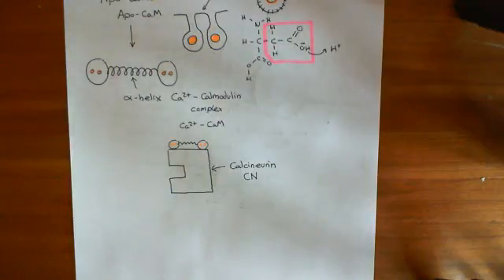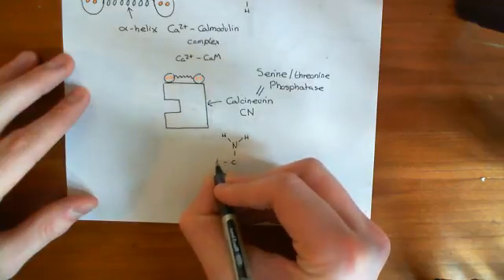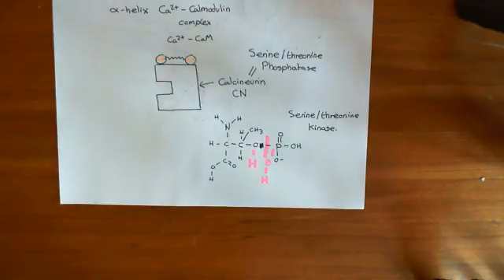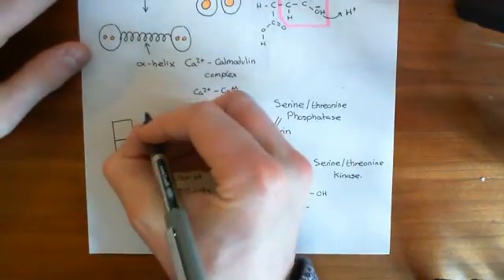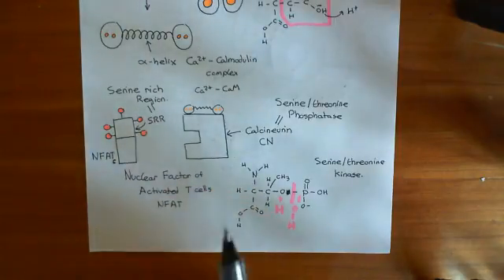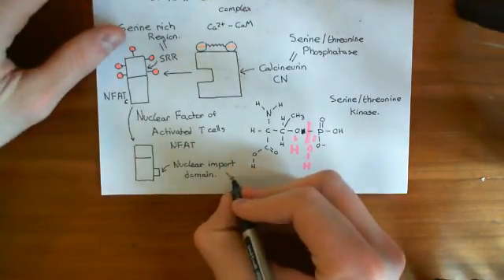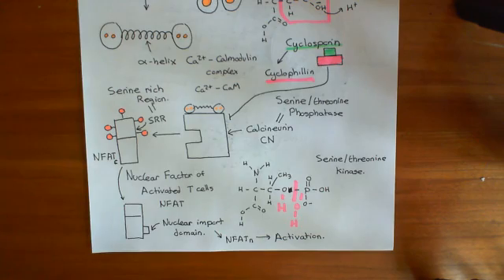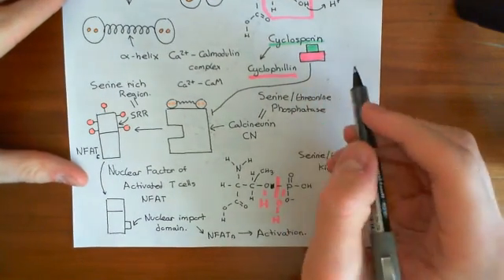T Cell Activation Part 4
In this video we look at the molecular pathways underlying T cell activation.